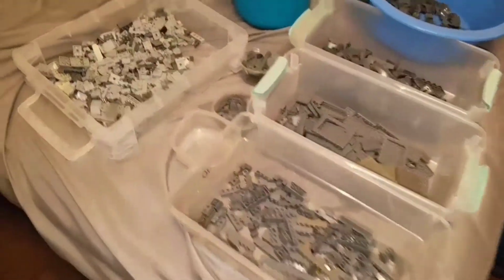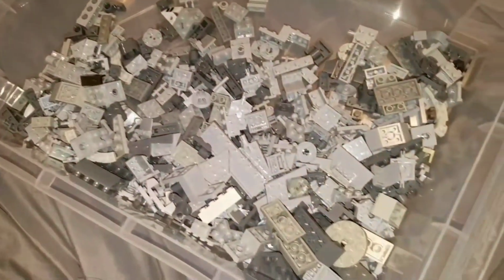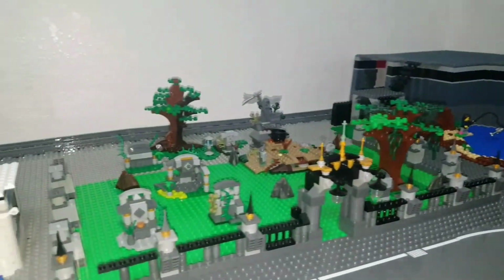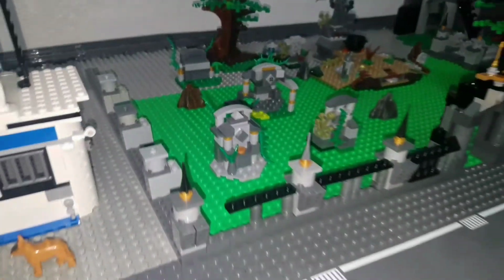I'm Back!!!! Really Epic Lego City Update, #2021